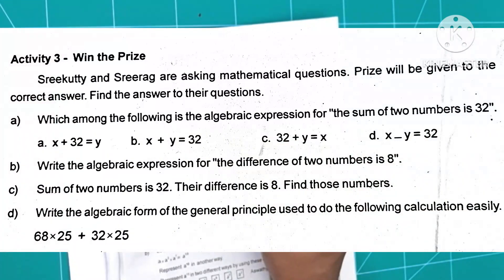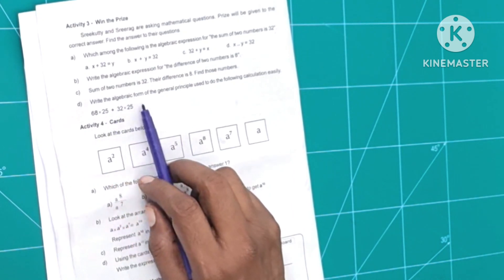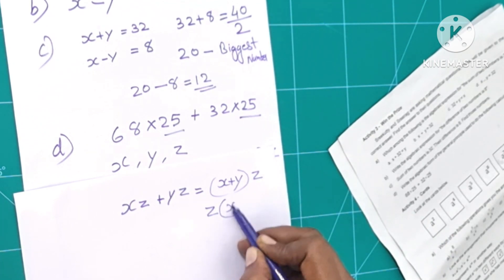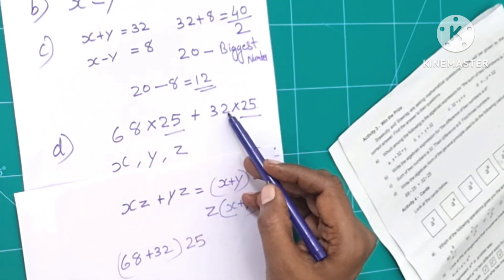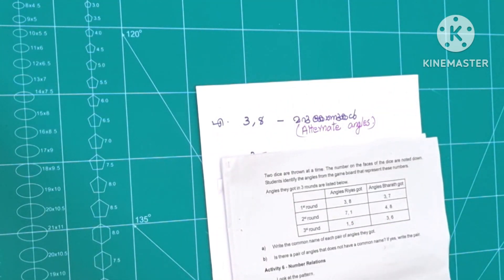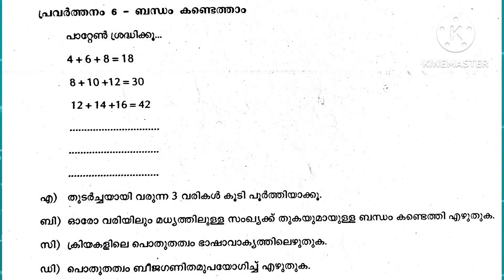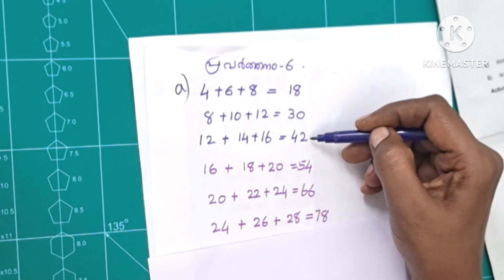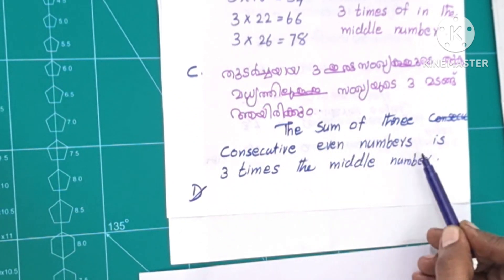First Term Evaluation 19/20 Part 6 Maths#firsttermexam#mathsquestionpaperdiscussion#ganithammadhuram